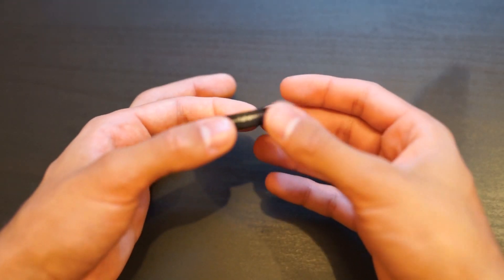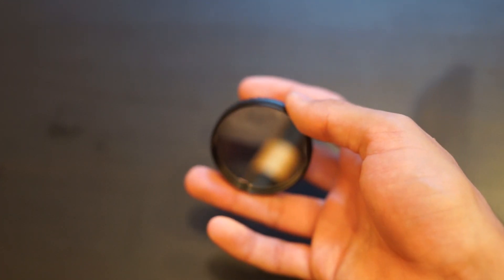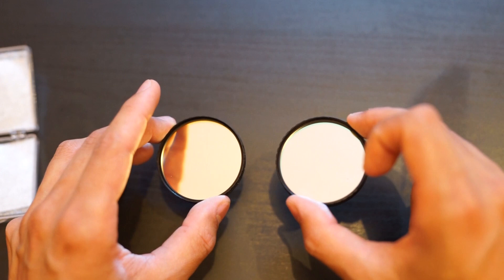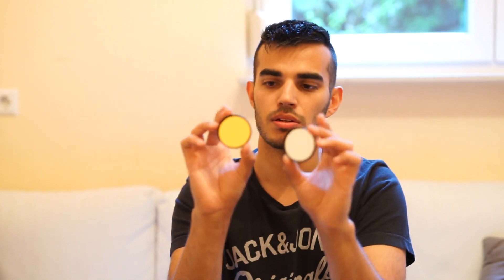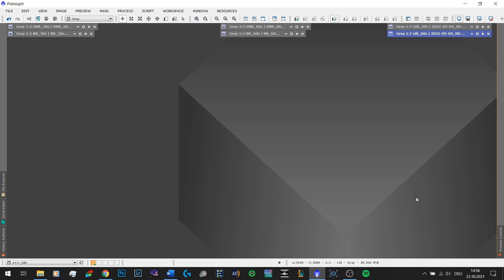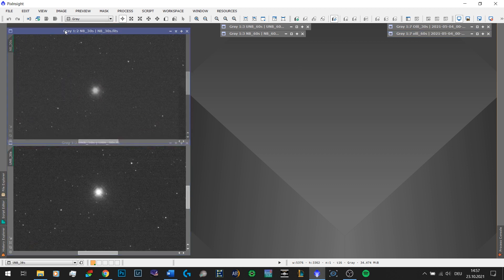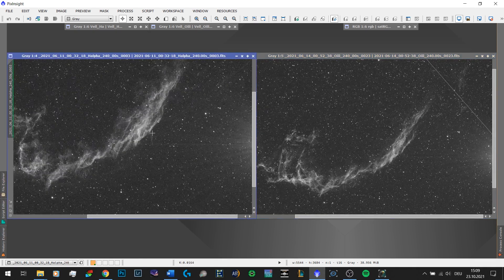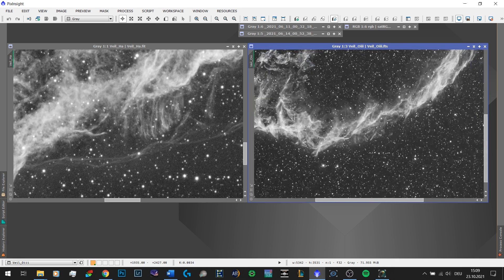3.5nm Filters at F2? Baader HIGH SPEED ULTRA NARROWBAND Filters Review!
Hey guys!

First of all, I apologize for the bad focus. I got way too hyped with my new camera and imaged at F1.4...bad idea!

Anyway, here's my review of the Baader F2 High Speed Ultra Narrowband Filters! I've had a blast imaging with these and they've absolutely stepped up my imaging game. As I mentioned, if you're interested in seeing raw files, just hit me up! I'll also link the raw files seen in the videos.

Julian